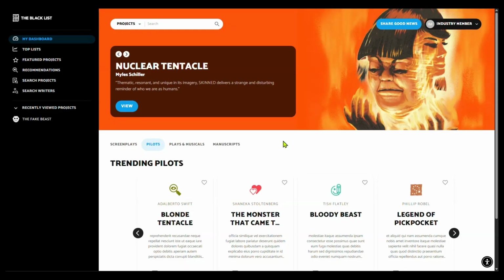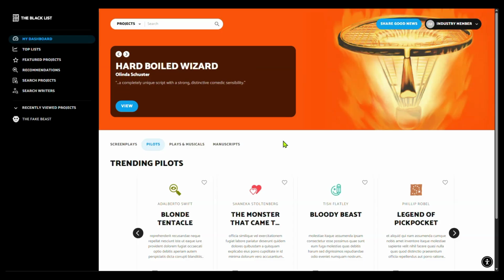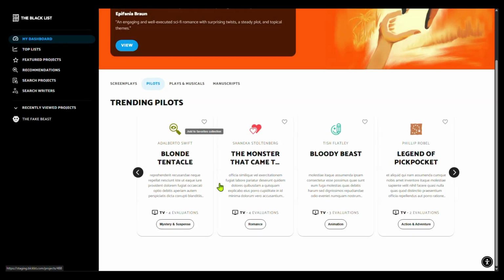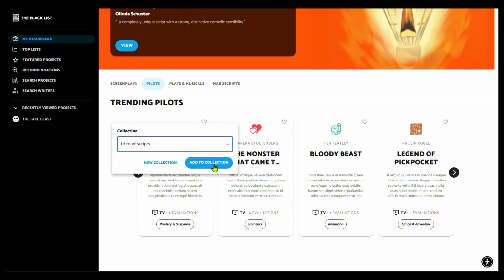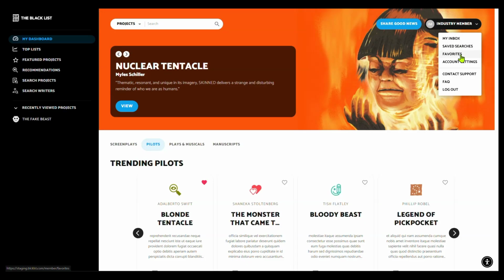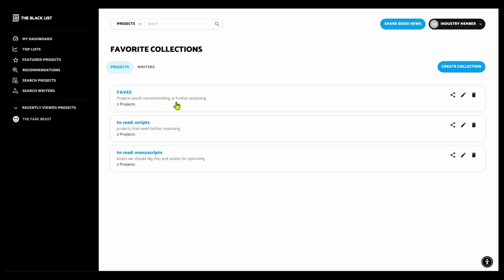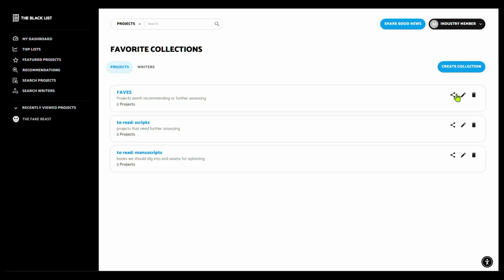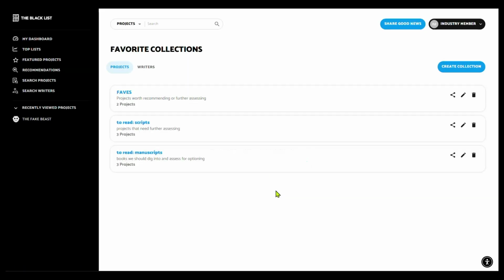How to use collections as an industry member on blcklst.com